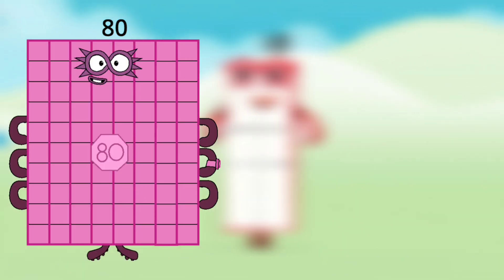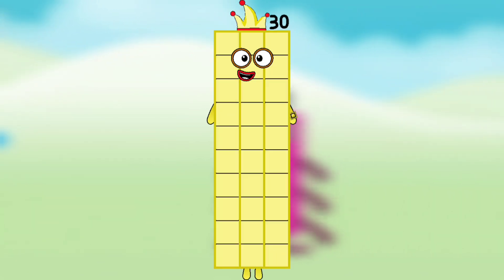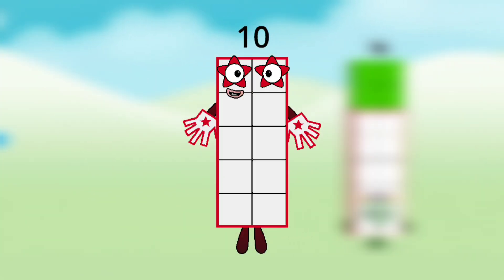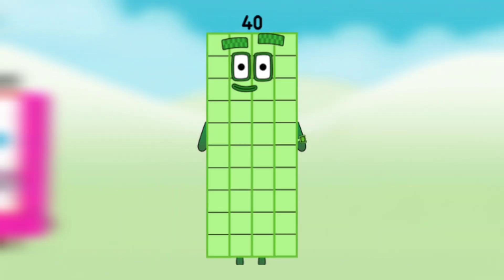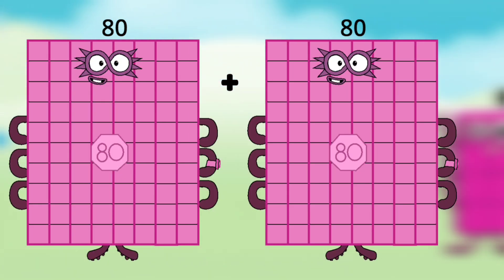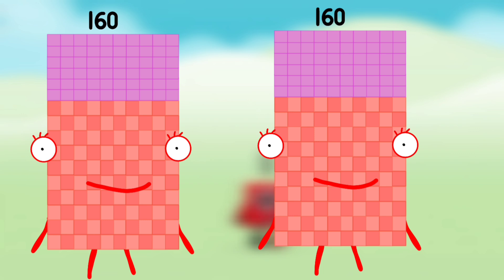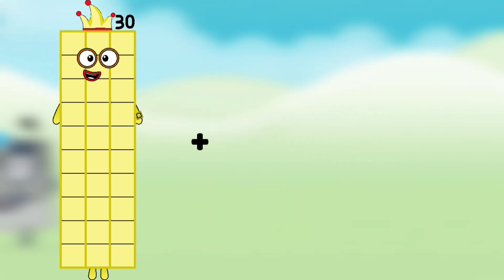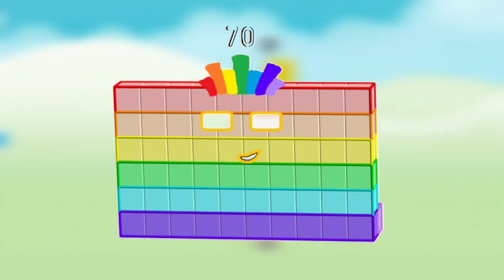Numberblocks Addition 100 to 360 Numberblocks Counting to 100 | Episode -18 | Numberblocks 1 to 100